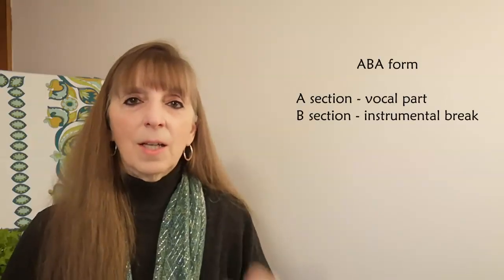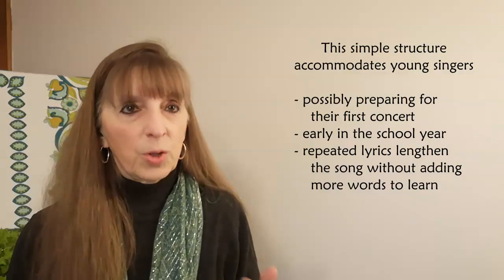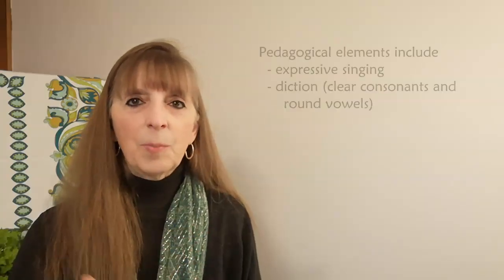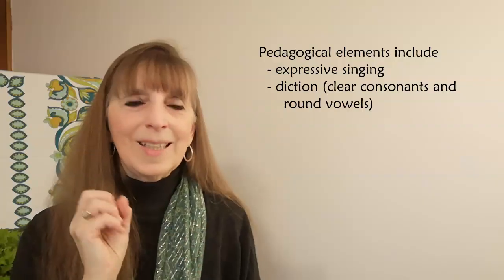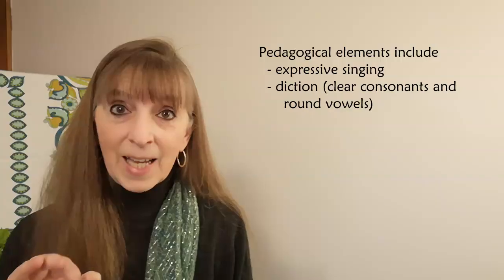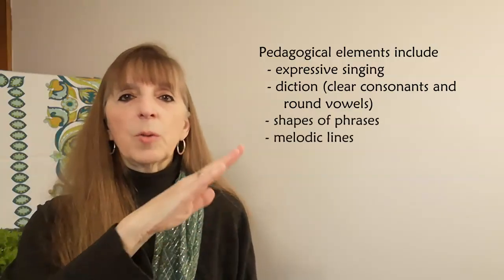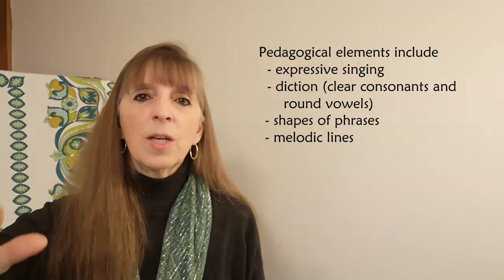Kindergarten song | See My Little Candle (alt. See the Snowflakes Falling) | by Donna Rhodenizer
Donna has once again worked her musical magic creating two sets of lyrics for one simple, heart-felt melody. Sing about sharing light with others, even if the candle is small candle, or sing about the wonder of snowflakes falling and covering us all with a blanket of snow. With these general themes, this song can fit into seasonal and non-seasonal concert programs. for the download of printed music and accompaniment tracks for both versions of this song written for kindergarten/grade 1 students, ages 5-7.  The “Littles” in your school or vocal studio have just been given a great repertoire gift.

Donna Rhodenizer has been writing songs for young singers for four decades. She honed her song-writing skills during her 37-year career as an elementary music educator. She has written over 600 songs for elementary school singers, choirs of all ages, violin, piano, recorder, accordion, and handbells.

Donna is an excellent source of information for music teachers. She has written and published vocal solos, choral works, classroom singing games, vocal studies and warm-ups. She has created over 400 tutorial videos outlining teaching strategies, classroom management techniques, repertoire options, and solid advice for teachers from someone who has been “in their shoes” and understands music education of young singers.

Donna’s vocal music is sung by enthusiastic singers around the world! Her songs are published at:
(NEW STORE page and Songs and Stories tab)

Donna's songs are also included in the following publications and online sources:
Songs and Studies for Kids! and O Christmas Tree (Full Voice Music) plus single song downloads
The Royal Conservatory of Music Voice series
Musicplay Online
Hal Leonard Singing Kids’ Songbook, Level 1 by Dana Lentini
F-flat Books
Songs for Teaching